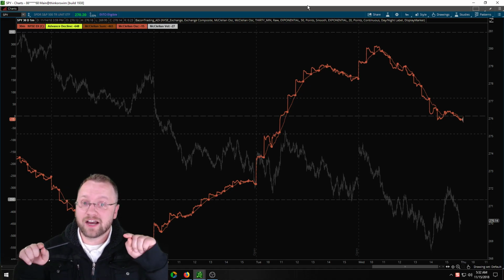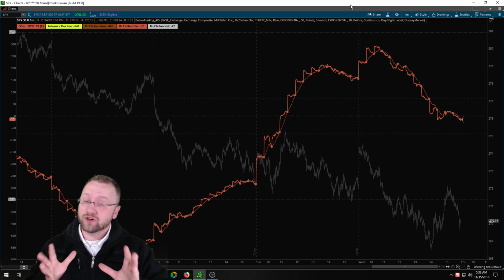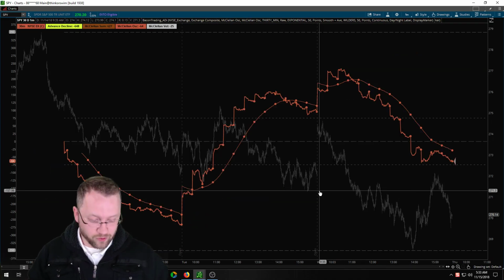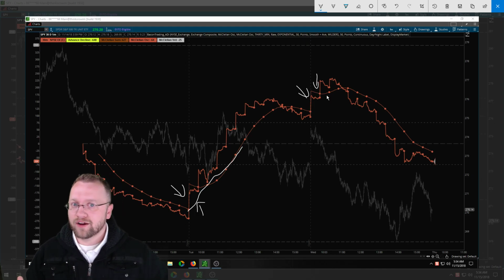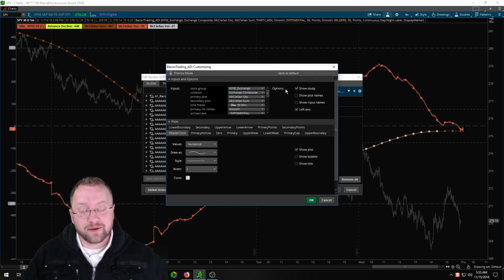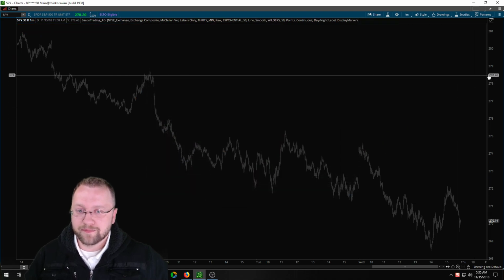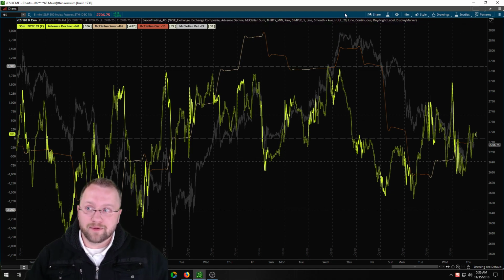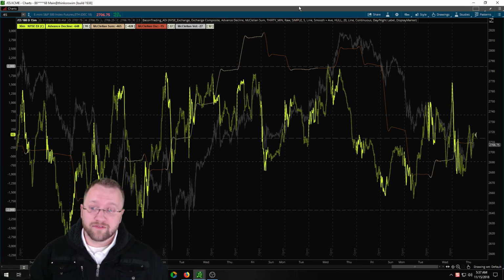He has the BEST Momentum indicator!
Check out the new awesome updates to the ADi indicator! BaconTrading momentum indicator.

BaconTrading.Com